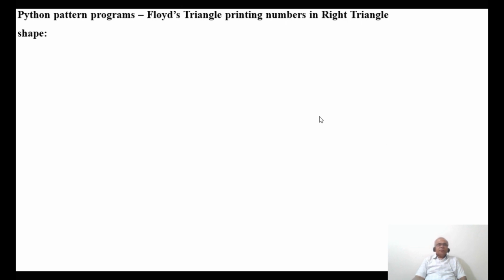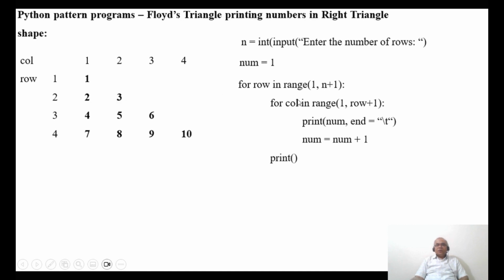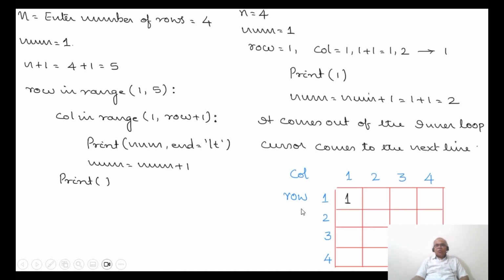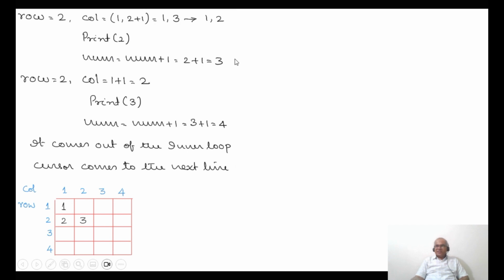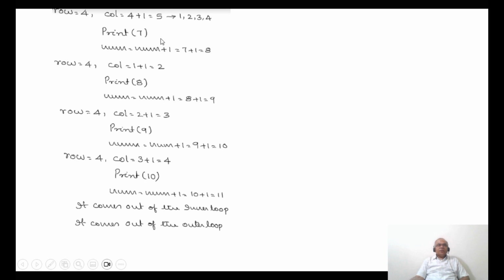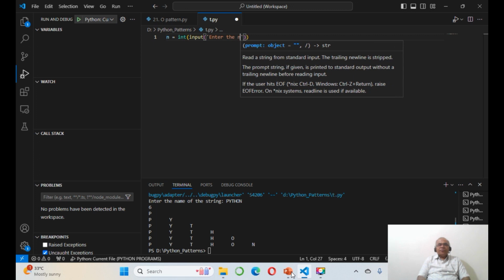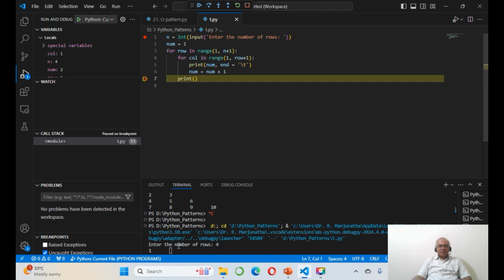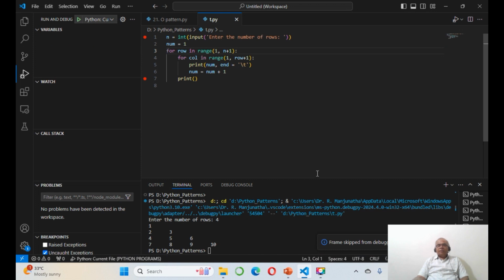22 floyds triangle pattern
Floyds triangle pattern